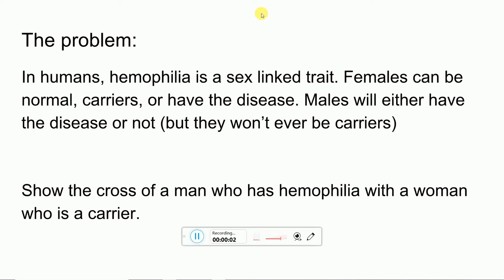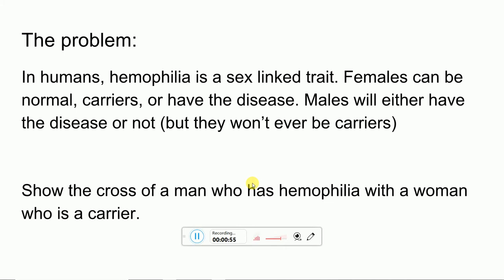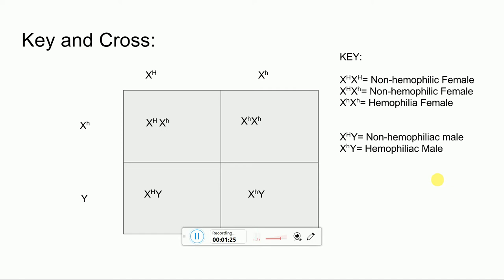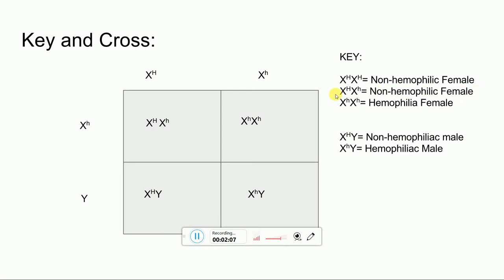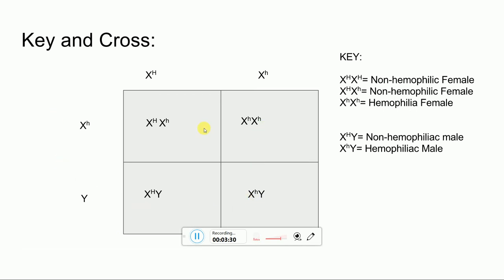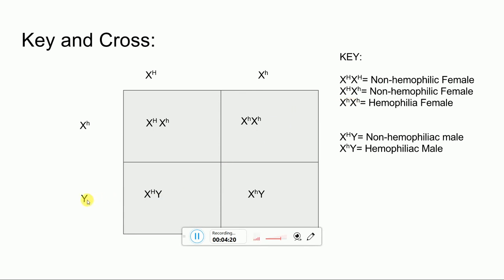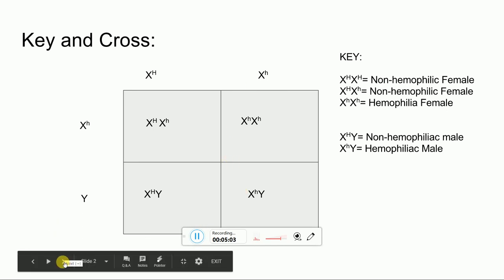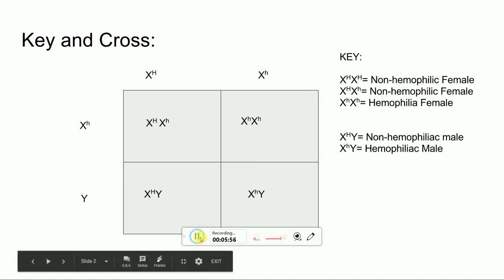Sex-Linked Trait Walkthrough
Steelebio walk through a sex-linked trait problem and explains some of the differences from classical Mendelian genetics.